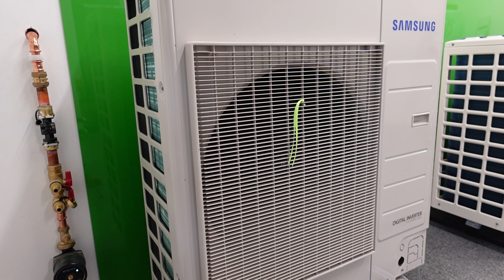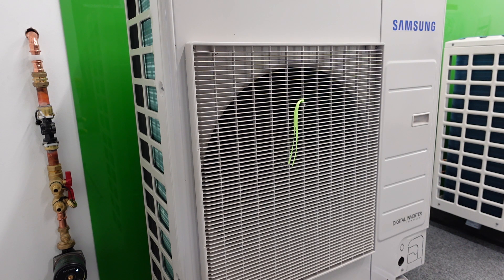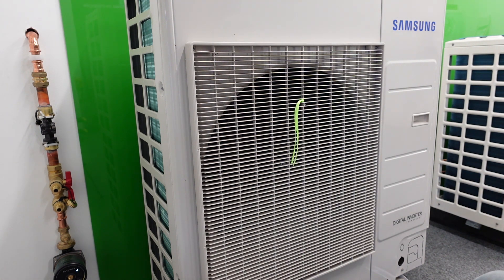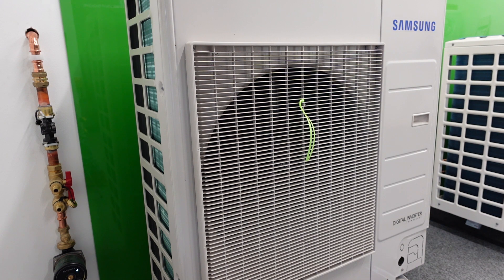Samsung Noise PT1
How noisy is my Heat Pump the Samsung unit in our showroom.
Please come to see us if you are considering a Heat Pump.